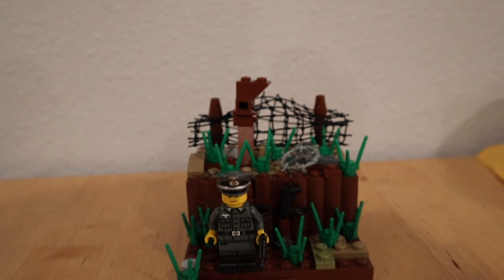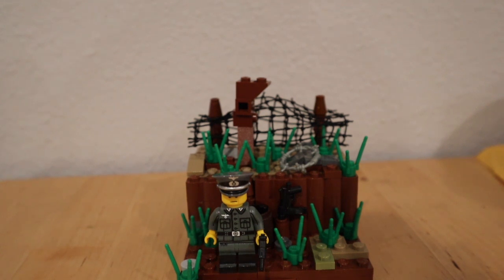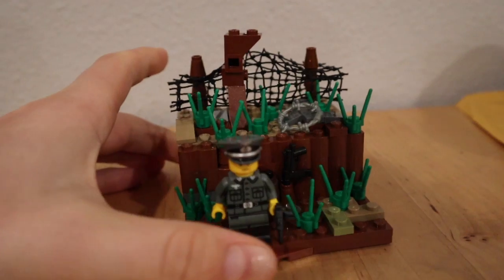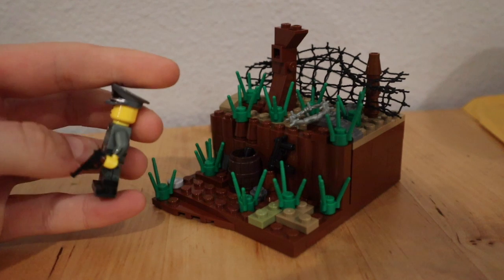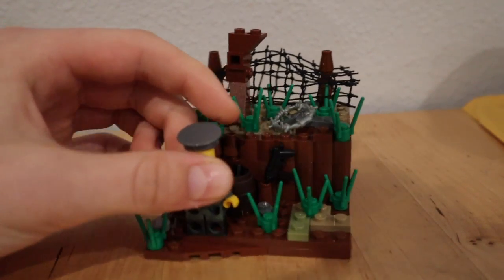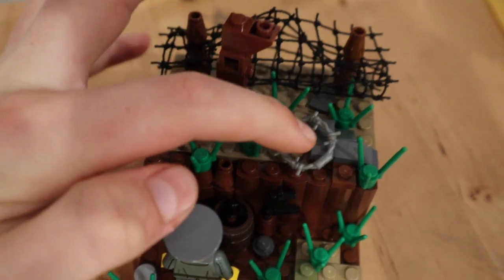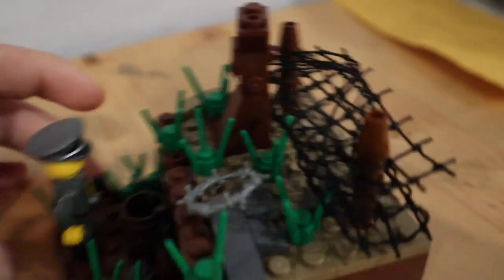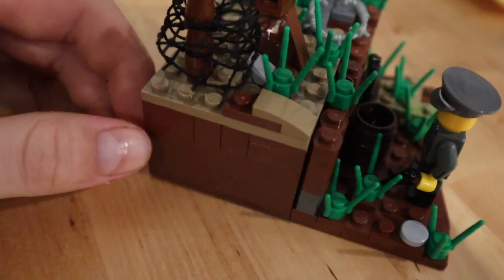Mini Moc Monday Ep#13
crazy_brick This video is about Mini Moc Monday Ep#13